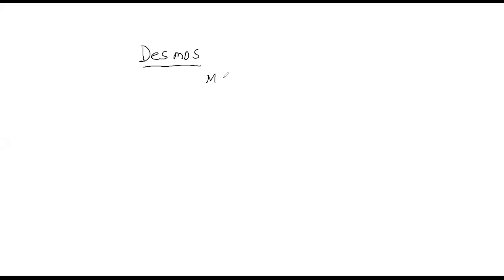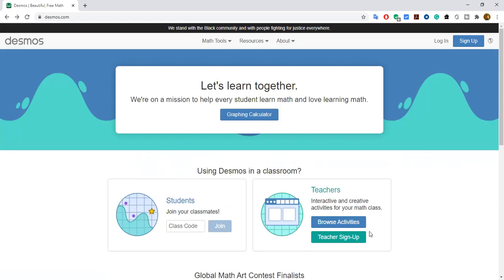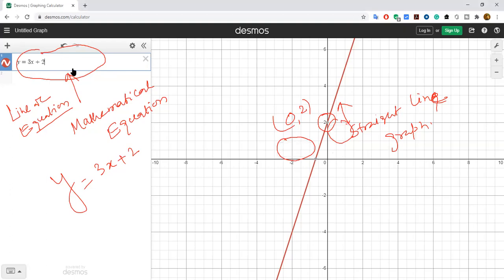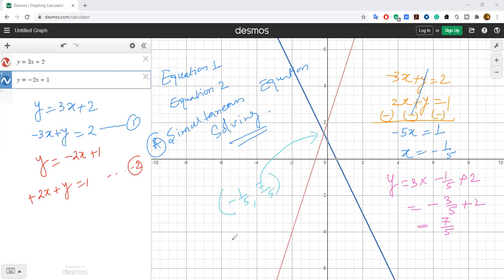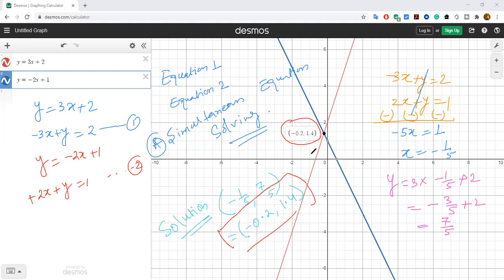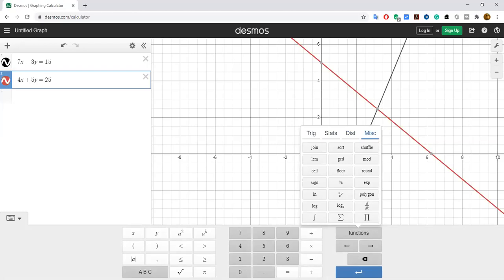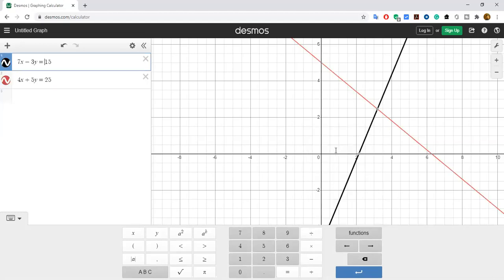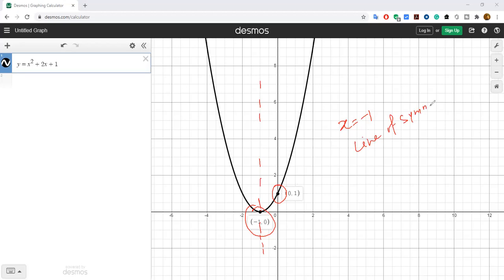Technology in Mathematics || Desmos || Graphing Calculator || Session 1